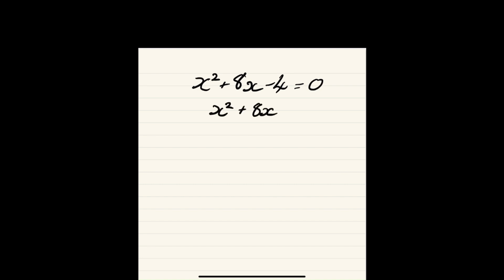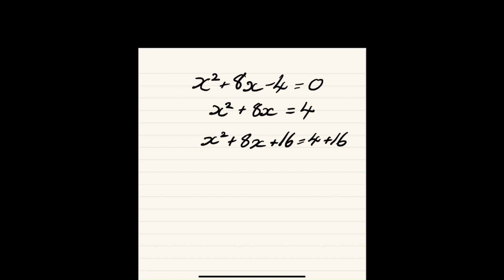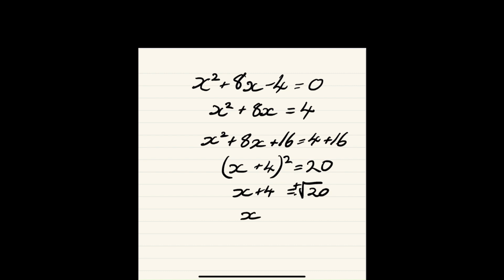Completing the Square Practice 2 Demo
The second demo for introduction completing the square from our interactive lesson resources get the full lesson this is for practice level 2.